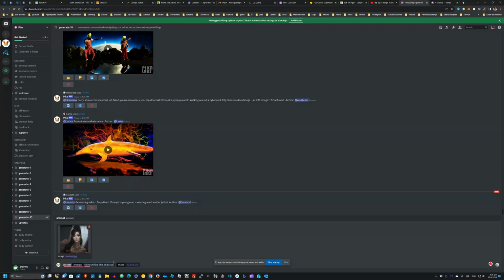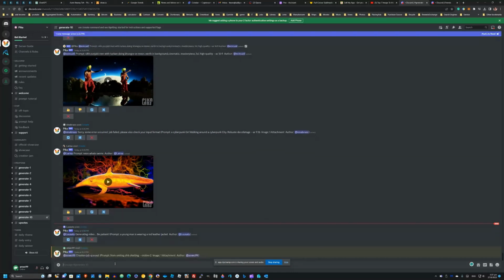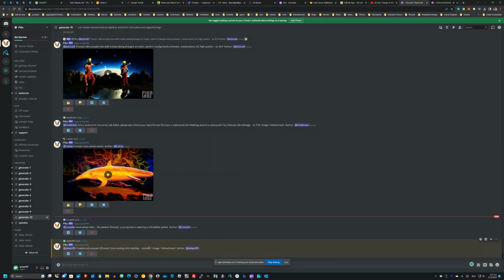Picture to Video tried new AI tool @AIHustlewise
Treid this tutorial and record down my experience

steps to join discord server is in @AIHustlewise
see video from 3:56
Top 7 Image To Video AI Tools: Create AI Animation For FREE